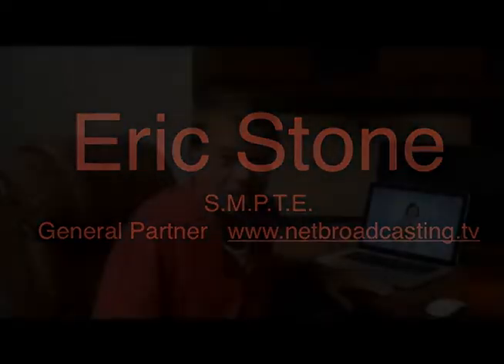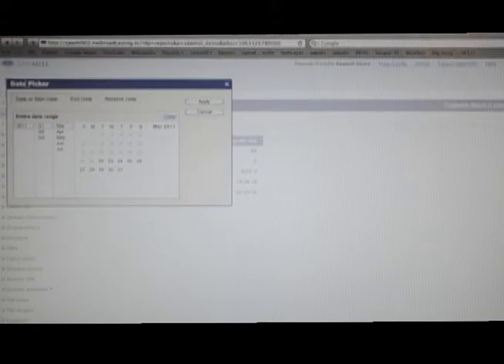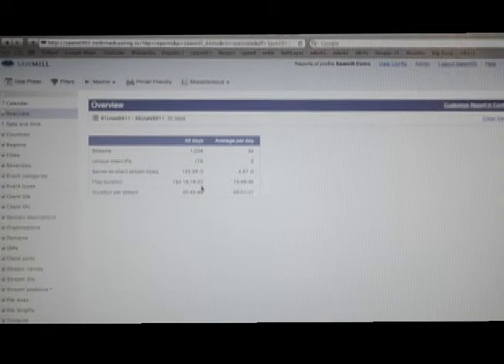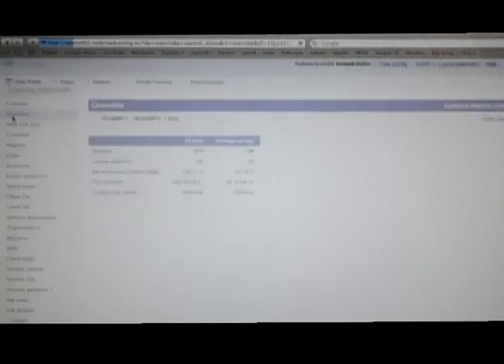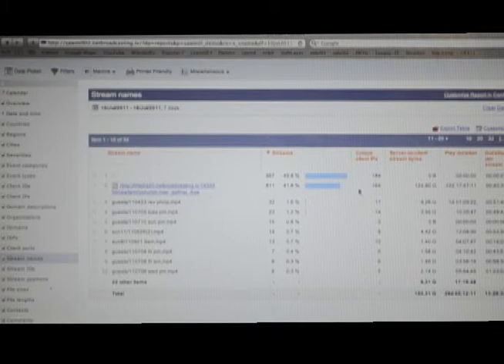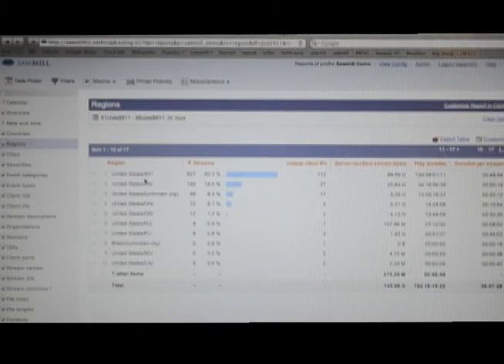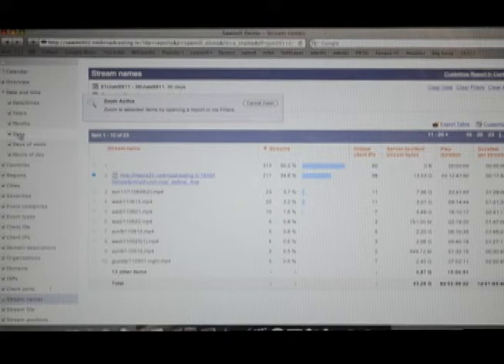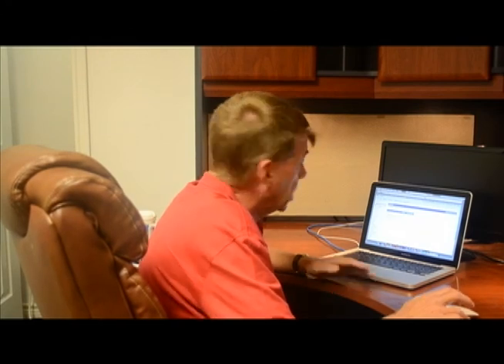Understanding Sawmill Statistics with Flash.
Understanding Sawmill Statistics with Flash.  Adobe Media Server, Wowza Media Server and iPhone streaming.